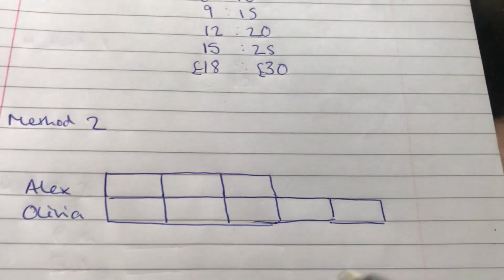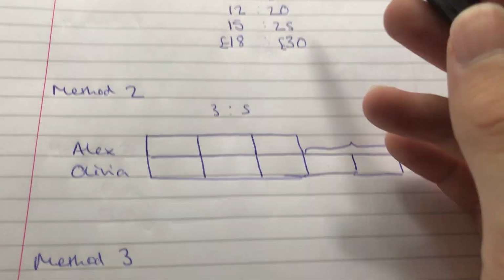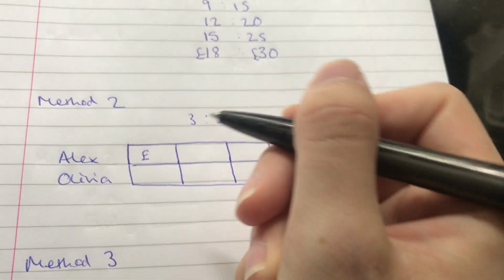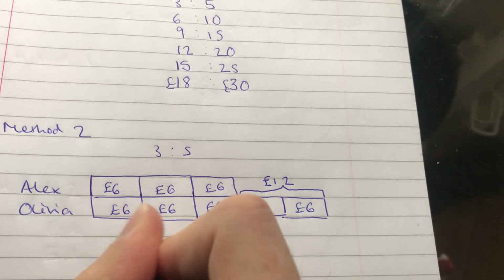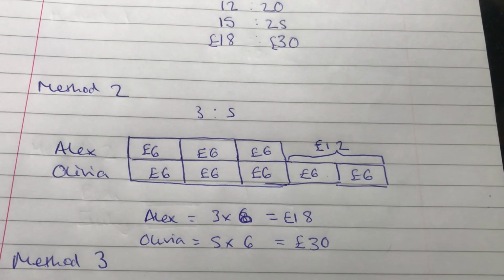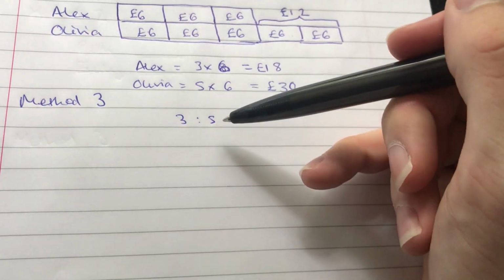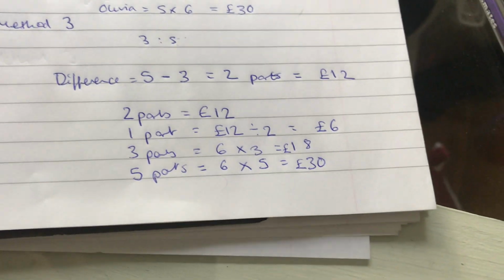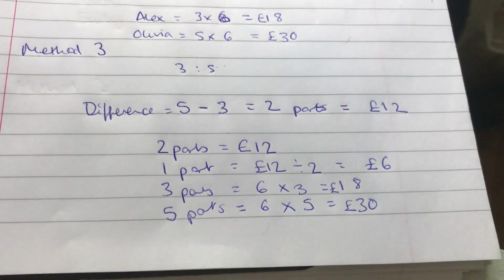How to: Solve Ratio Problems Where Only The Difference in Amounts is Given